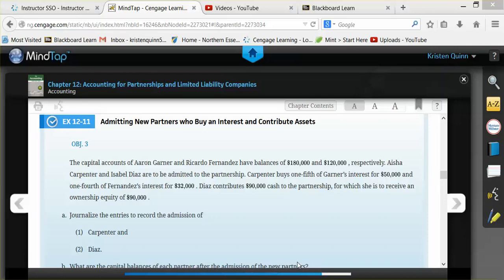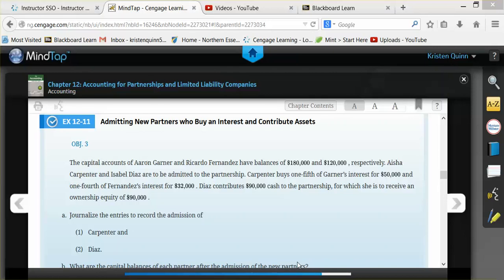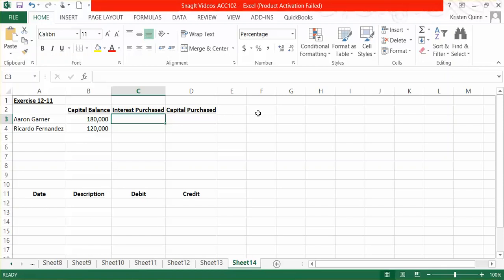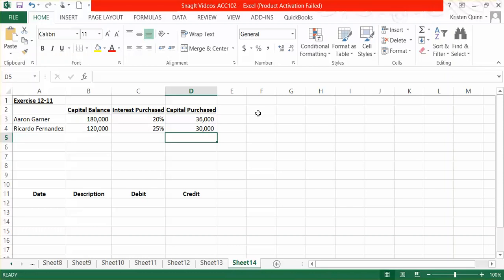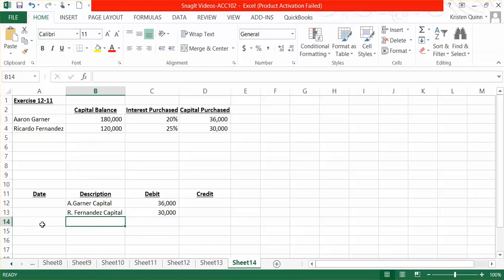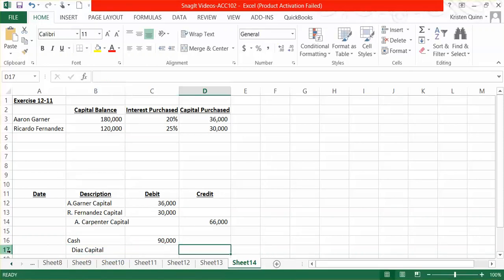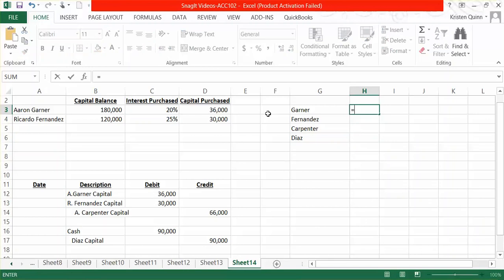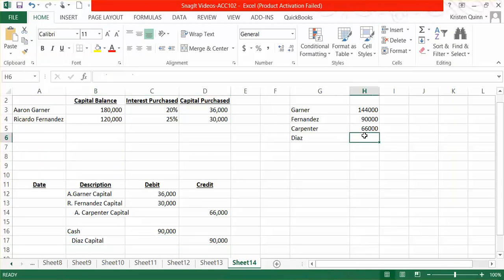Admitting New Partners to a Partnership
In this example I will show you how new partners are added to a partnership by contributing assets to the partnership and by purchasing an interest from an existing partner(s).